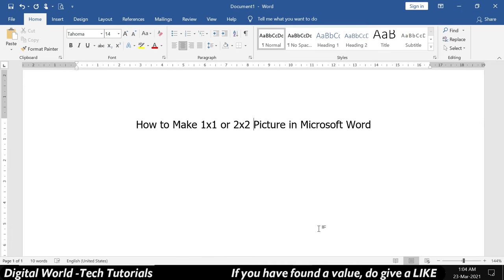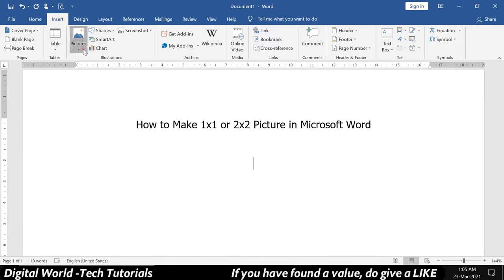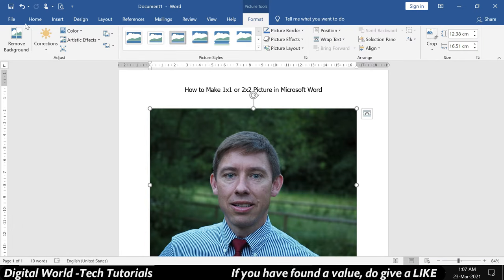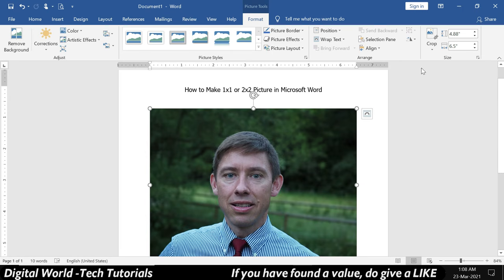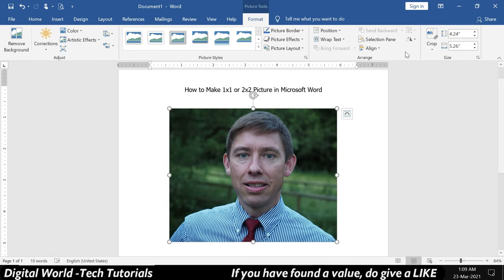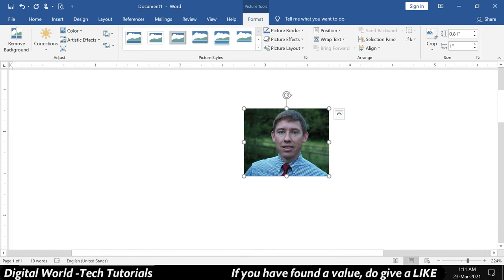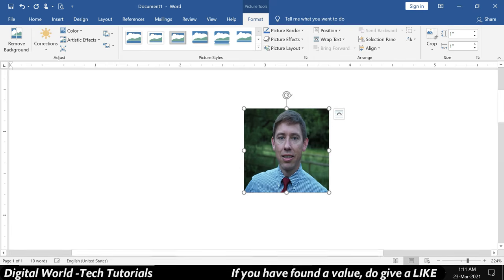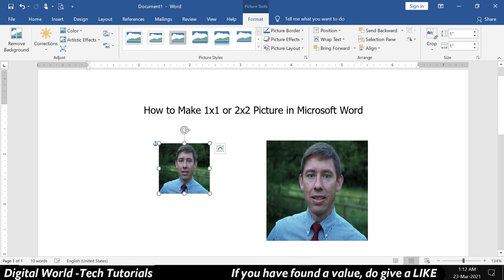How to Make 1x1 Picture in Microsoft Word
How to Create and print 1x1 or 2x2 Picture ID in Microsoft Word

Tools for Students and Teachers

1. Grammarly (Its a Free Tool)
2. Create Online Courses on Podia

Online Tools We Use / Recommend
6.  Payoneer: Online Payment Solution

About Channel